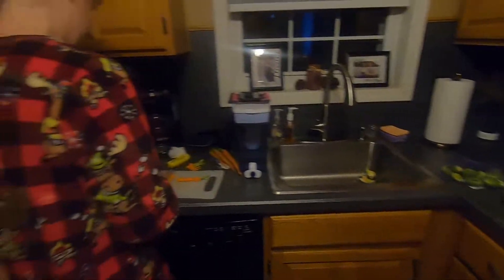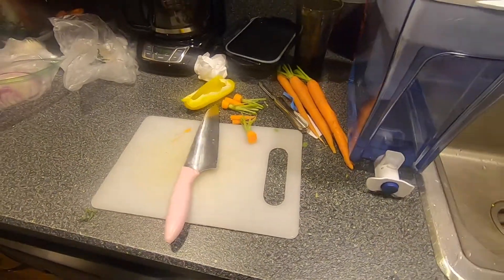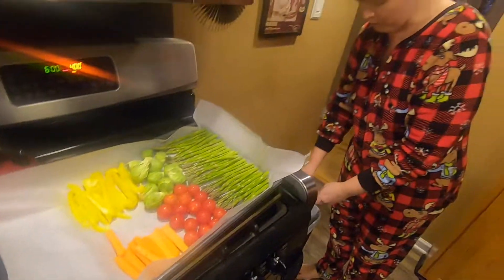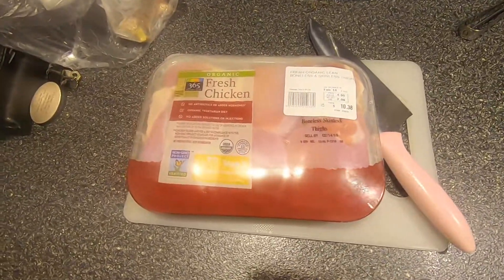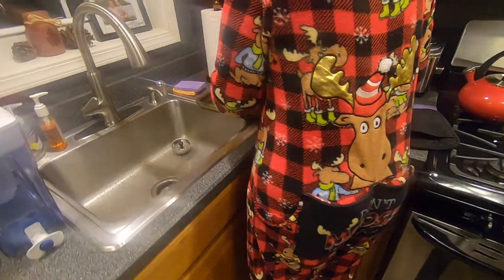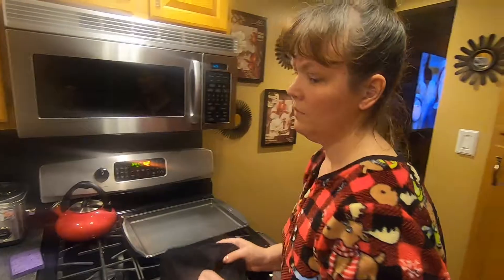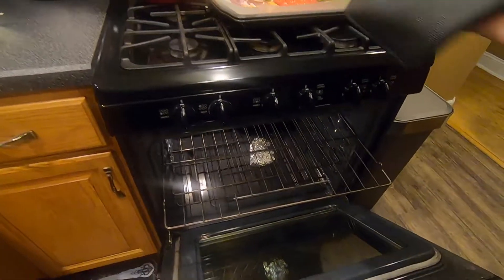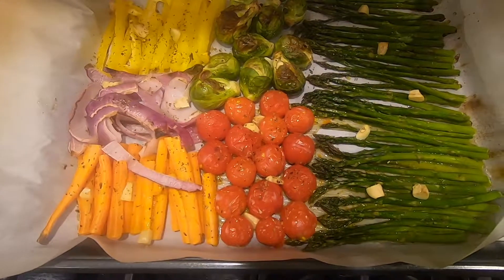DINNER PREPARATION WITH MY WIFE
HEALTHY DINNER